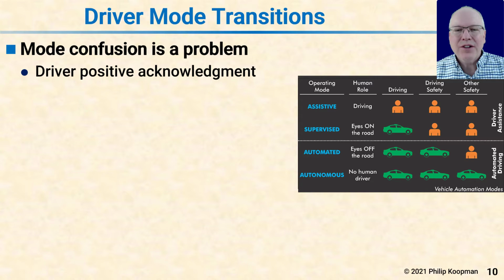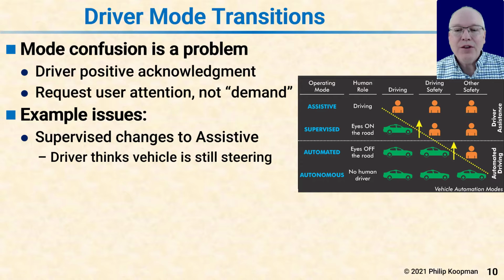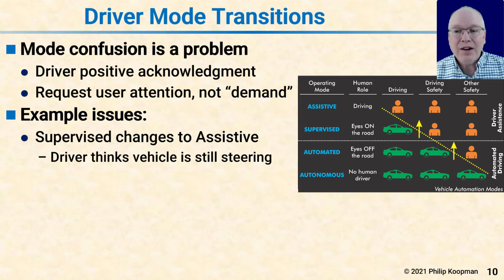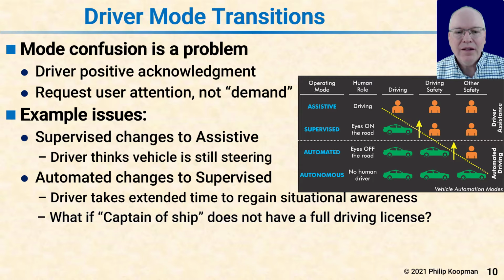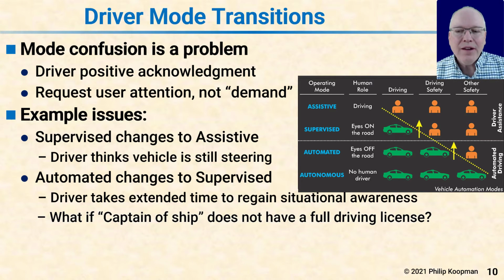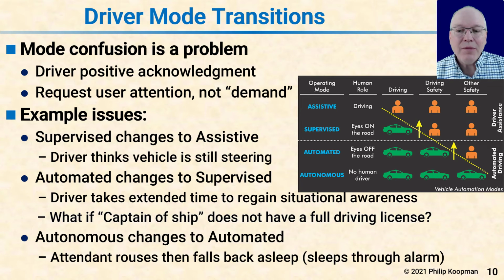0121 10 DriverModeTransitions